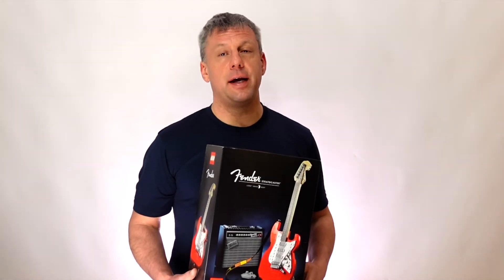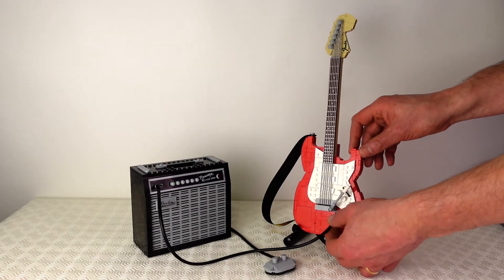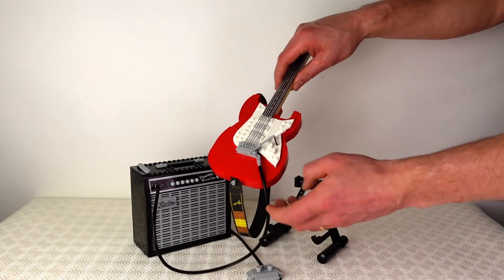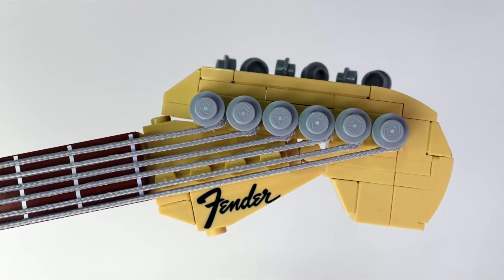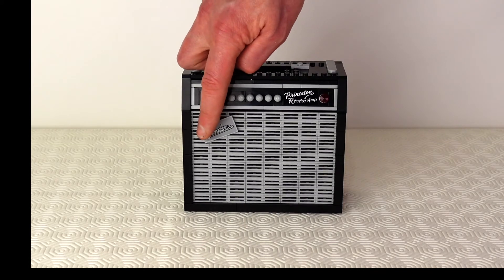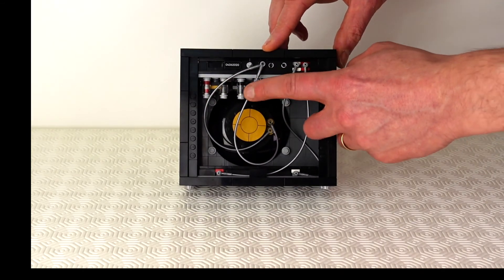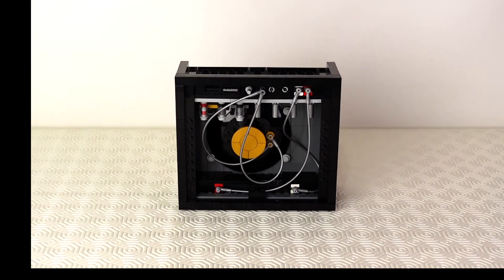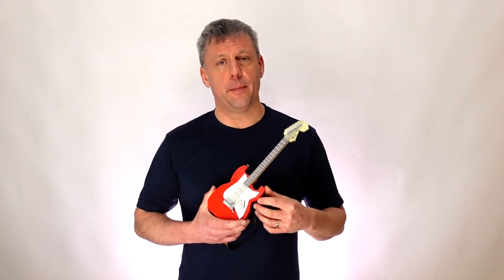Lego Ideas Fender Stratocaster 21329 With 65 Princeton Reverb Amplifier And Authentic Accessories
The Lego Ideas Fender Stratocaster 21329 with 65 Princeton Reverb amplifier was a birthday present from my wife. I have built lego with my children, although I have not owned my own lego set since I was a child. What a combination - lego and a Fender Stratocaster with Fender amp... what more could a grown man possibly want!?!

The Lego set includes a model of a 1970s Fender Stratocaster guitar, a Fender 65 Princeton Reverb amplifier and a foldable guitar stand.

The Lego Stratocaster can be built in red or black and includes a footswitch which plugs into the 65 Princeton Reverb amplifier.

Lego has really impressed me with the Lego Ideas Fender Stratocaster!

Fancy a free guitar lesson that will unlock secrets to improve your guitar playing?

If you are interested in learning to play the guitar, I offer online one-to-one tuition and face-to-face lessons from my studio in Norwich, Norfolk:

Looking to book music for your wedding or event?